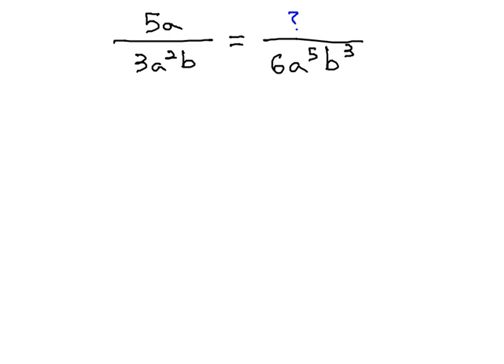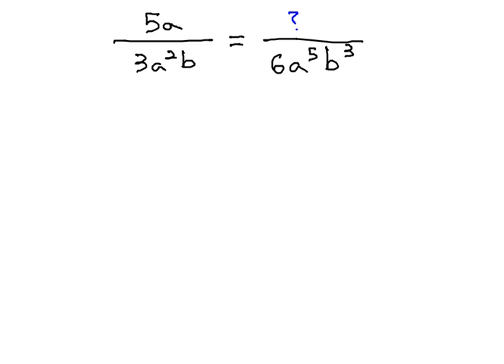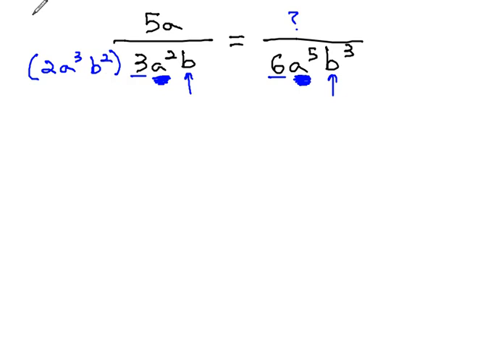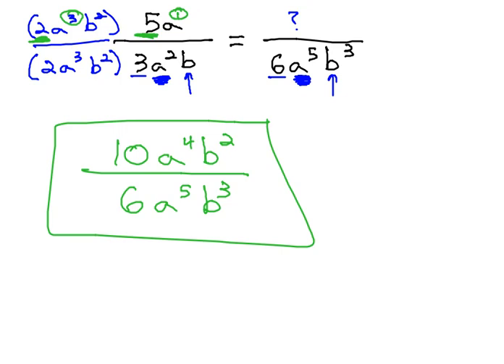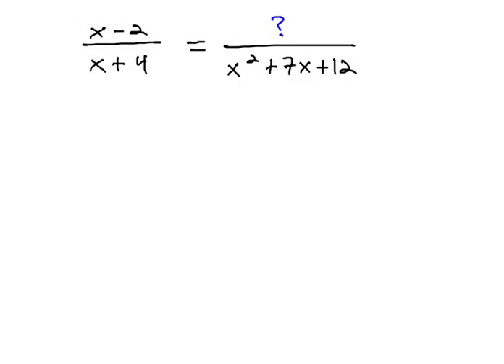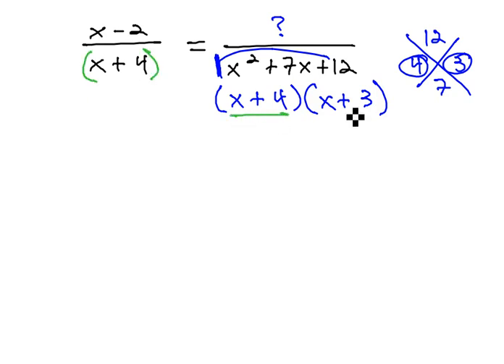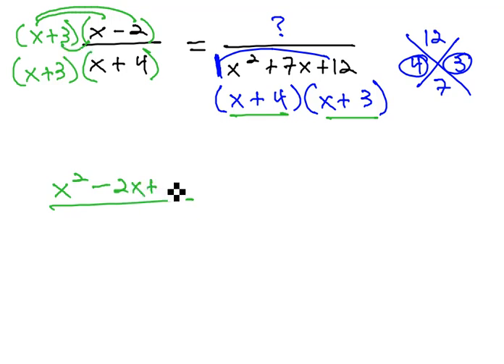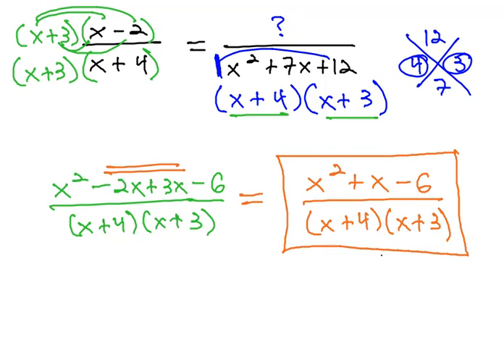Build up denominators of rational expressions